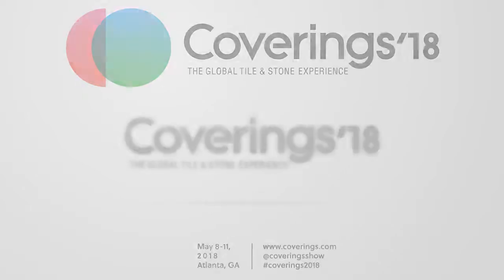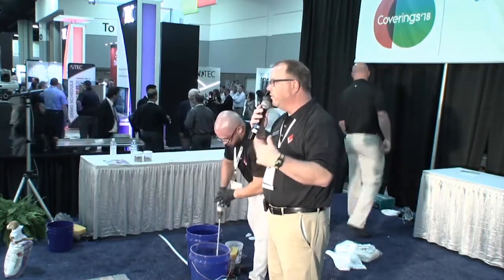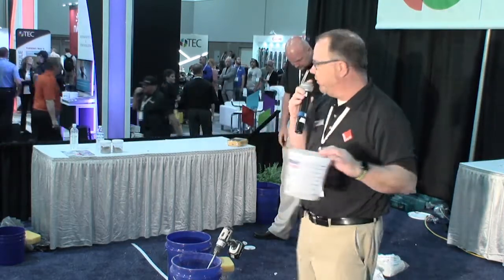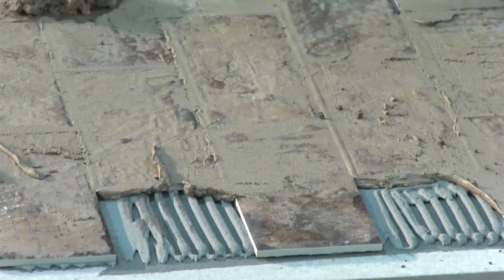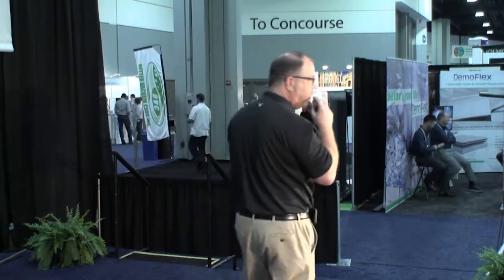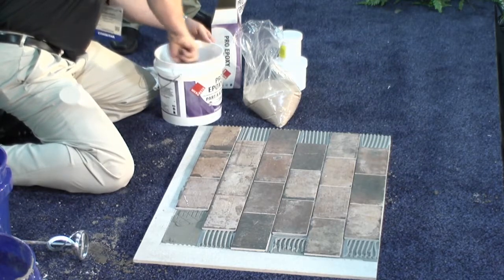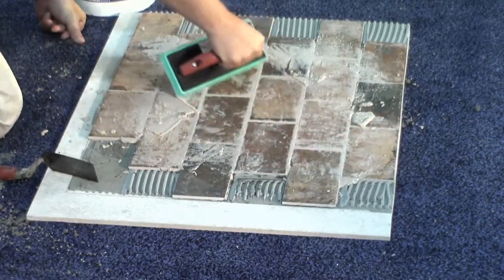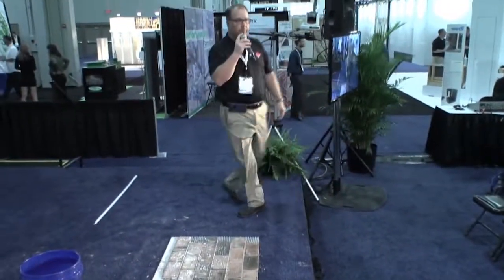Coverings 2018 Demo Stage: Grouting Tips and Techniques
Merkrete demonstrates grouting tips and techniques at Coverings 2018.